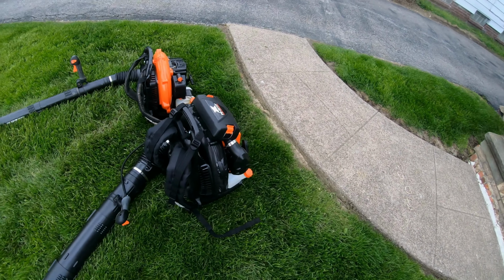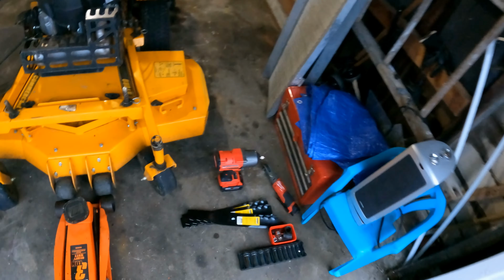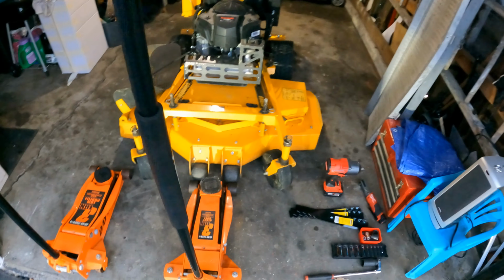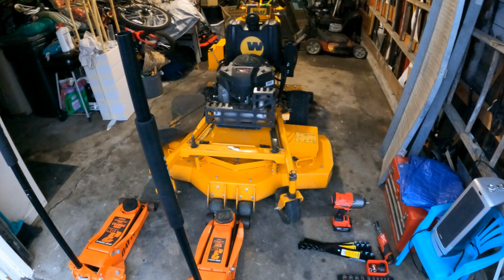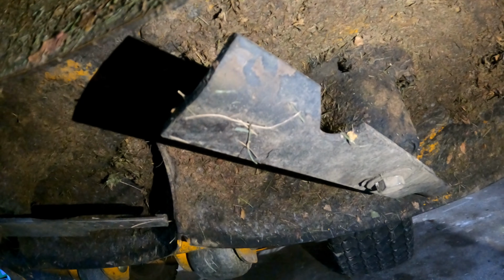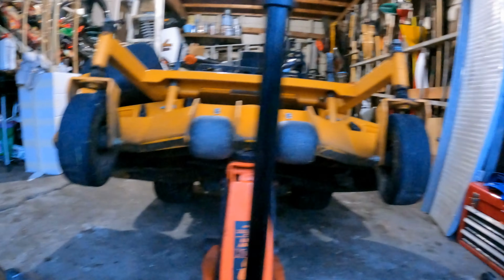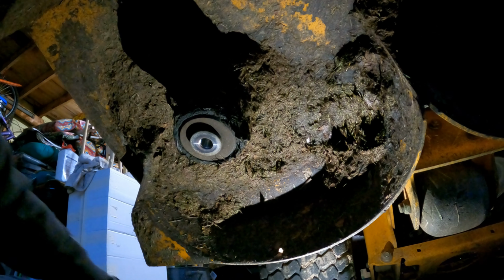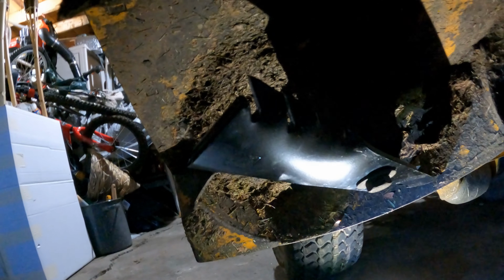How to change blades on a commercial mower